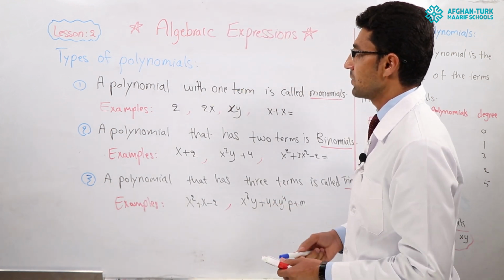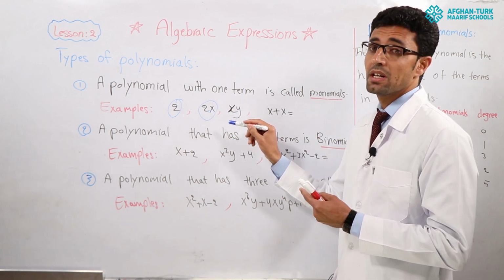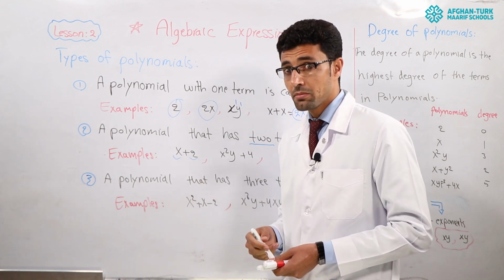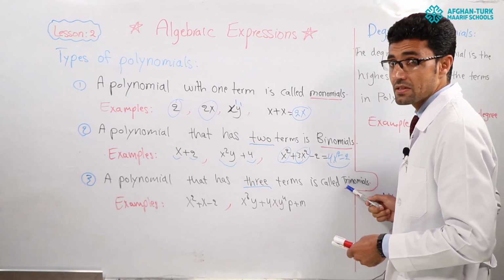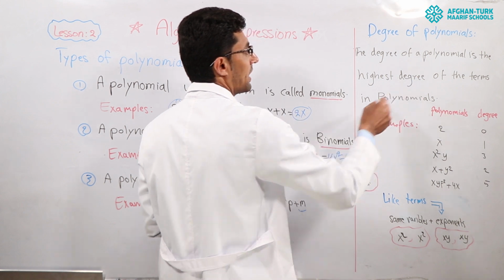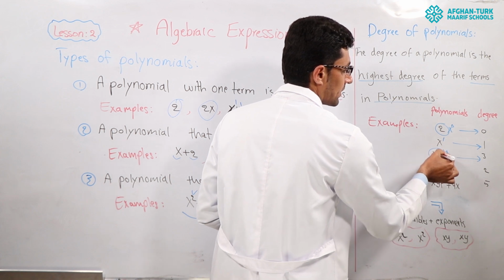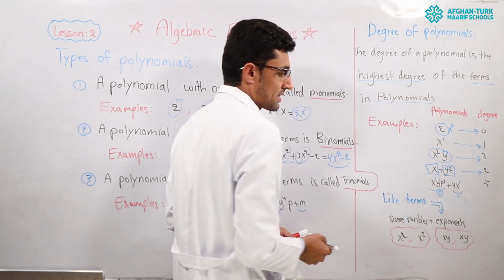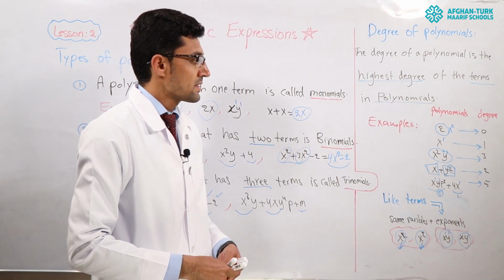Math 8 | Algebraic Expressions - Part 2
انواع بولینوم‌ها و درجه بولینوم‌ها 👉

دانش‌آموزان عزیز!